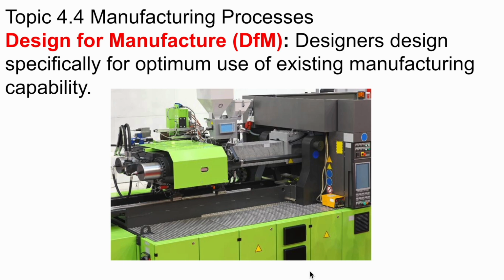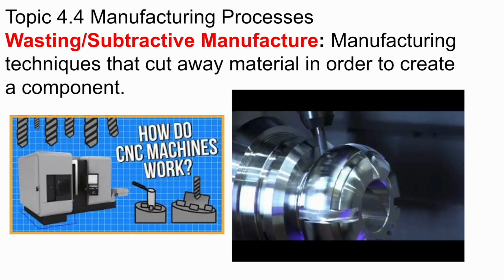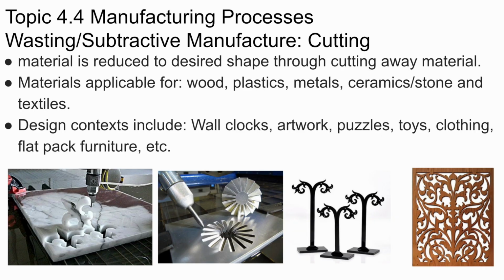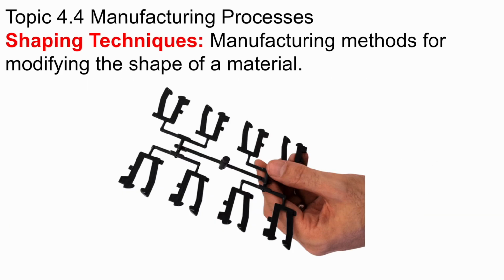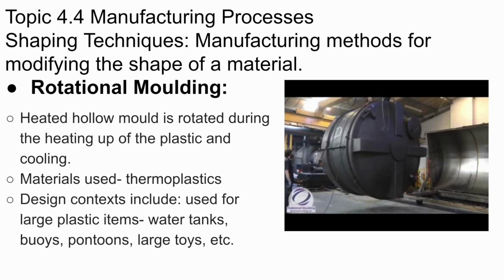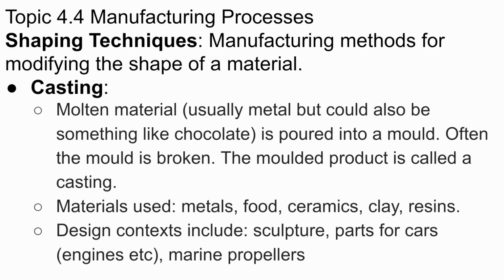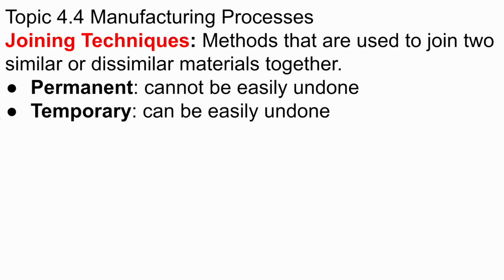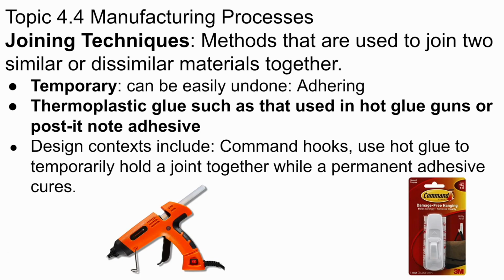DP Design Technology Topic 4 4 Manufacturing Techniques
This is a recorded lecture for IB DP Design Technology (DT) Topic 4.4 Manufacturing Techniques.